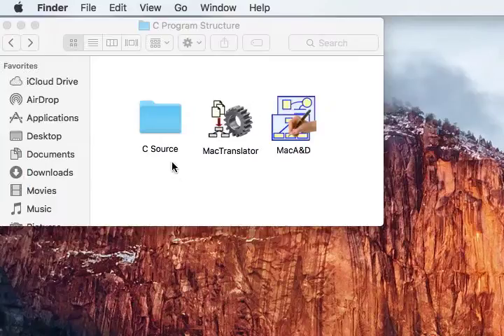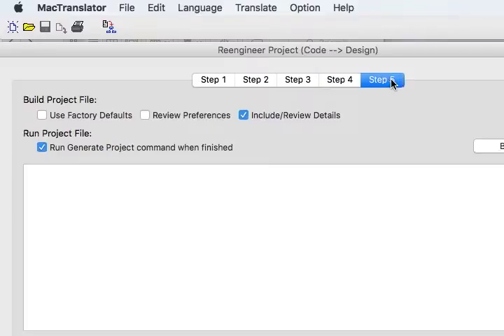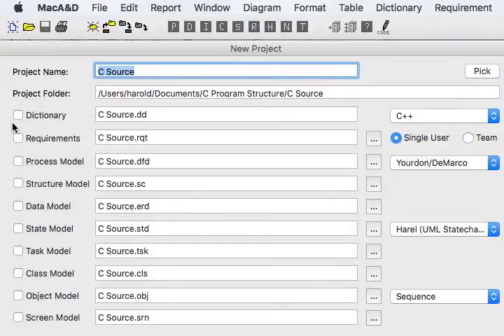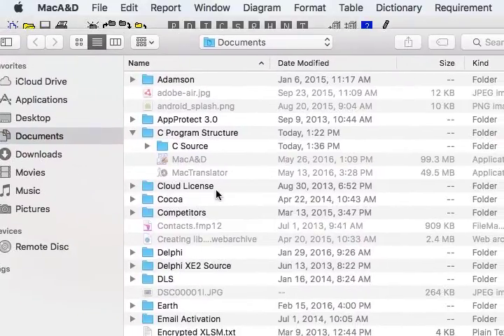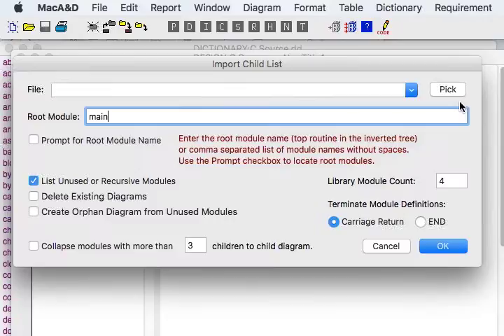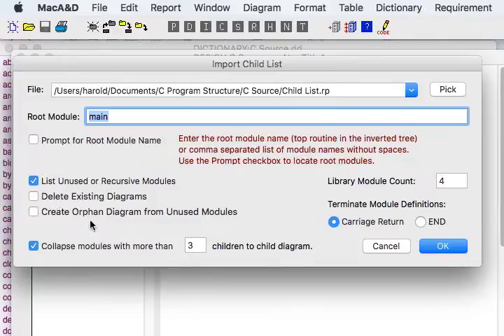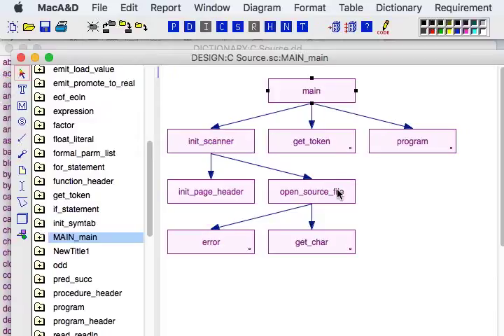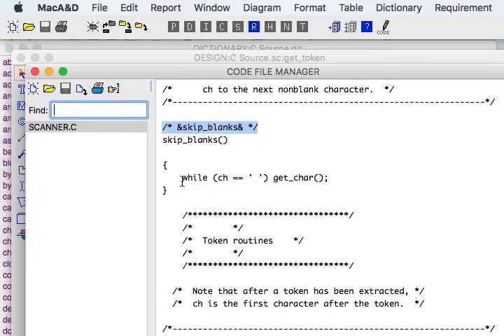Structure Charts from C Source Code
Generate a stack of structure charts from procedural C source code.  Use an automated tool to scan the code and extract design information, then import that data into MacA&D to generate a stack of Structure Chart diagrams.  Navigate through diagrams and directly to the source code linked to each diagram module.